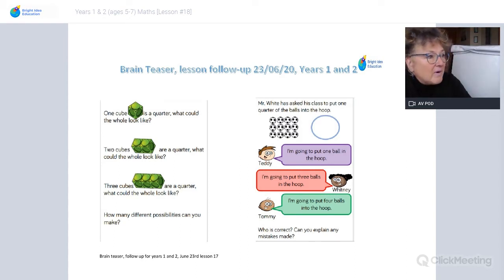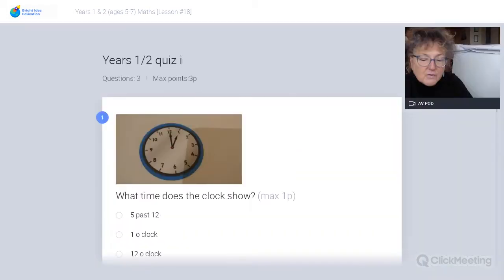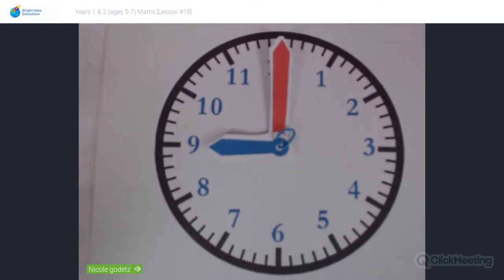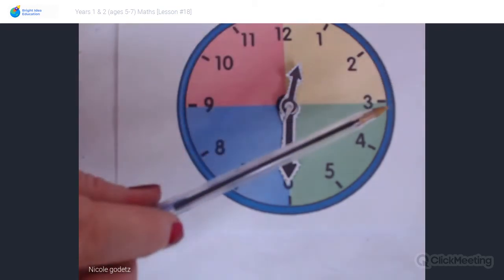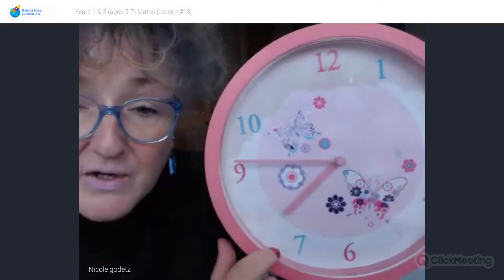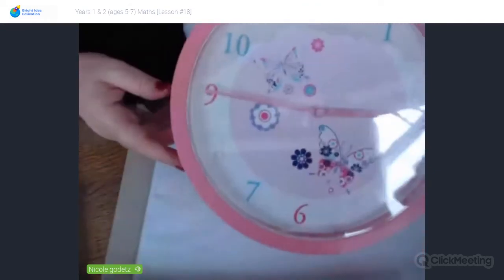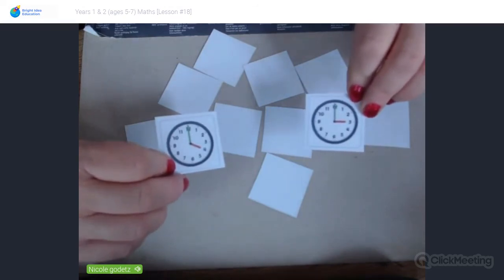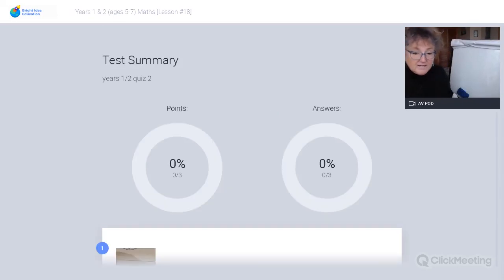Years 1 & 2 (ages 5-7) Maths [Lesson #18]